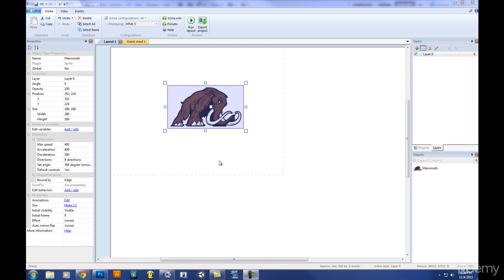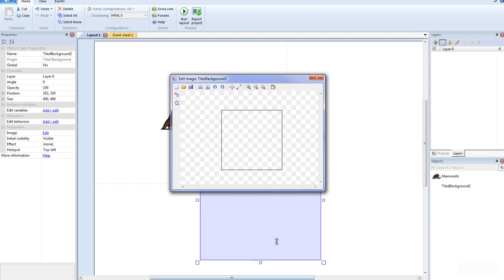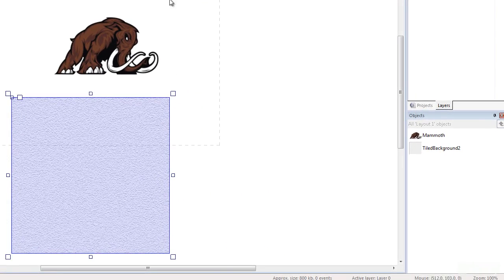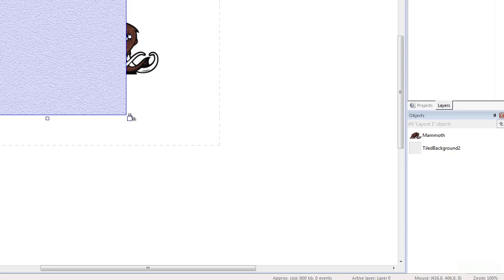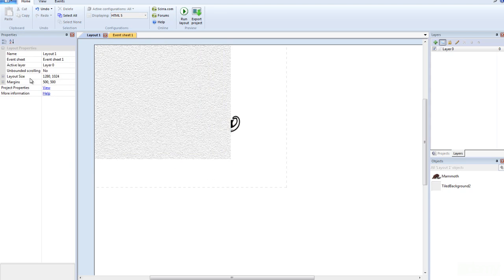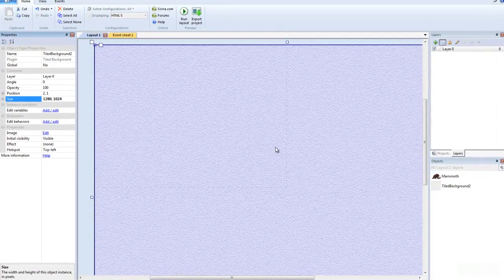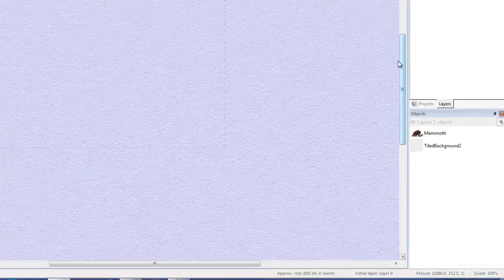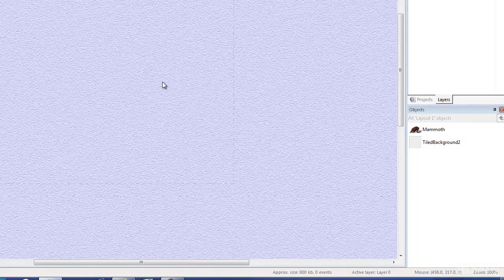Construct 2 Game Development Tutorial: Adding a Background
Course categories include:

Photography
Business and Entrepreneurship
Programming Languages
Education
Software Training